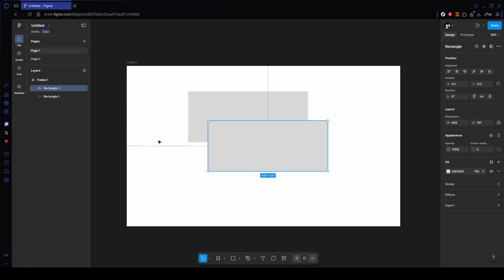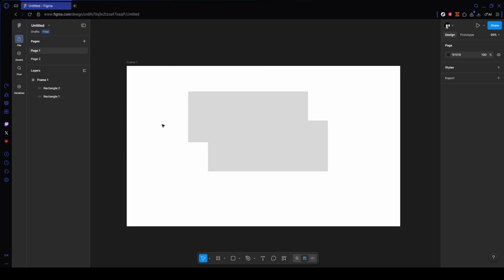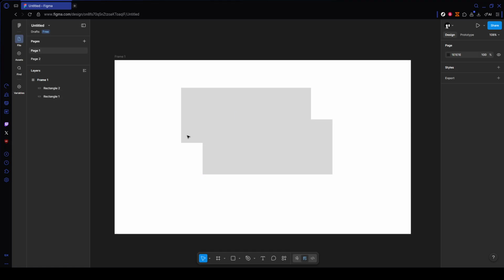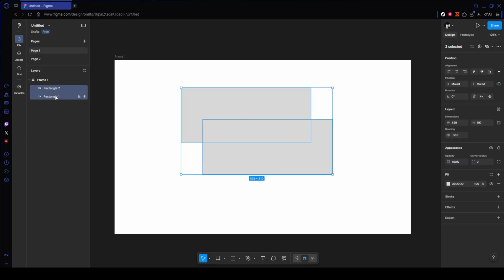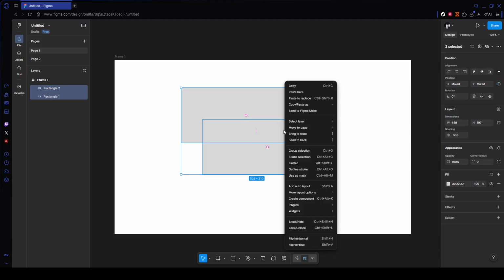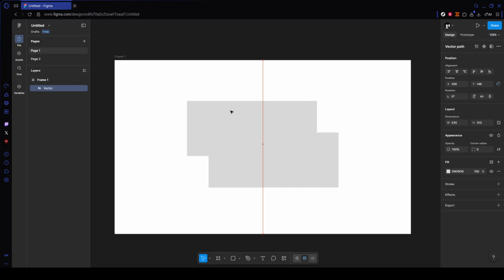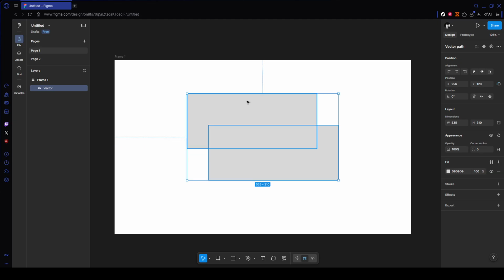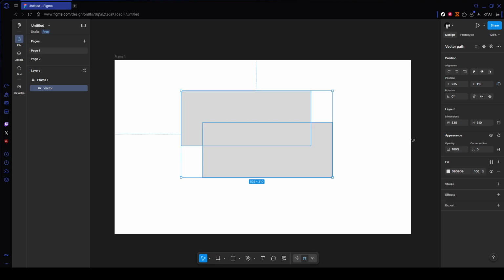How to Merge layers in Figma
In today's video we cover How to Merge layers in Figma